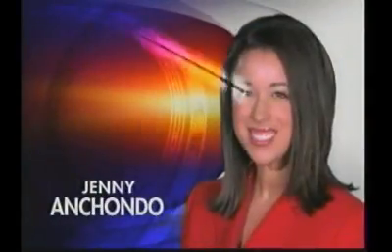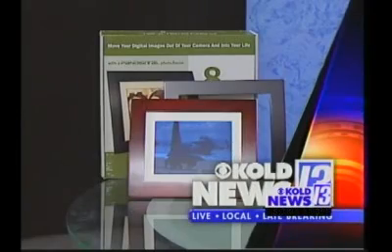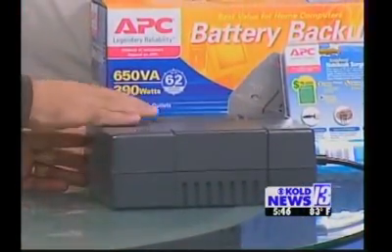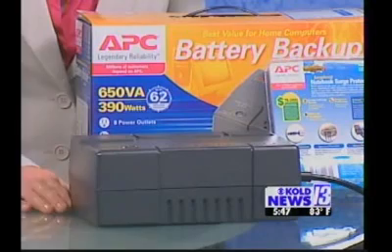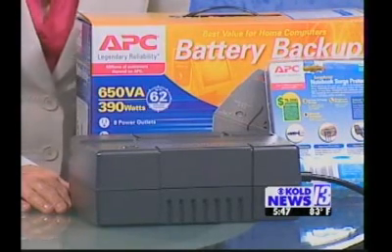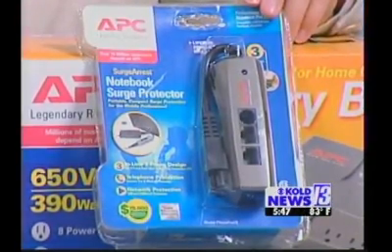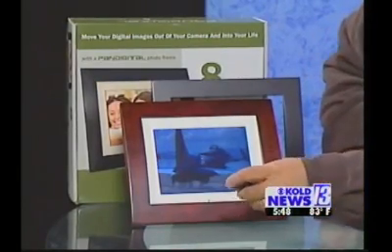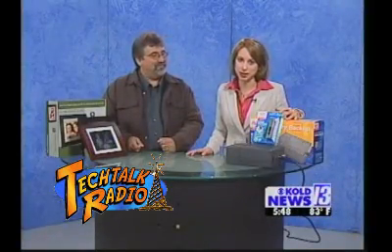Tech Tuesday for 07/10/2007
We look at Battery Backup Systems from APC and a Digital Photo Frame from PanDigital